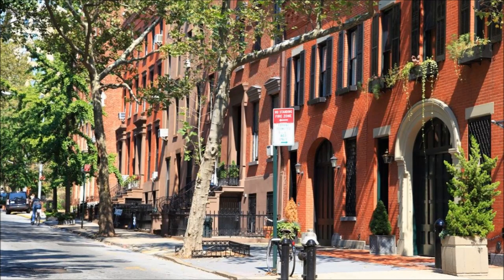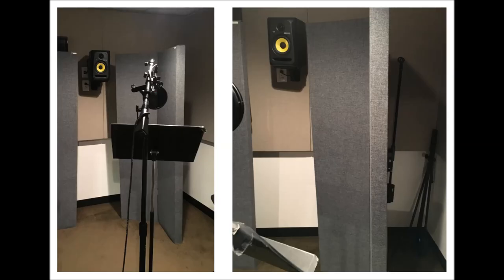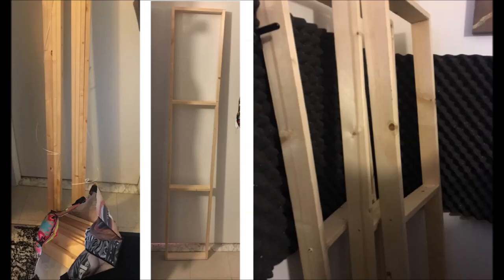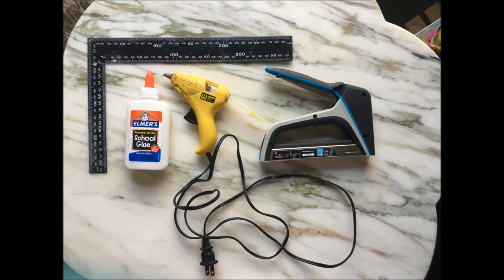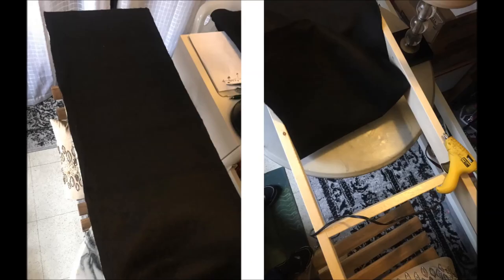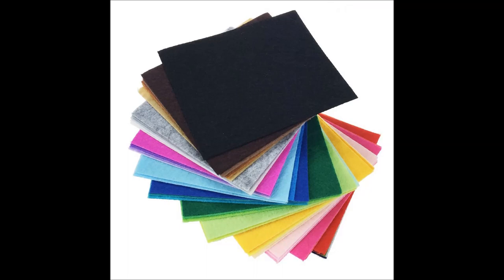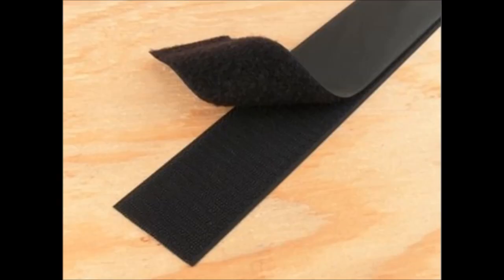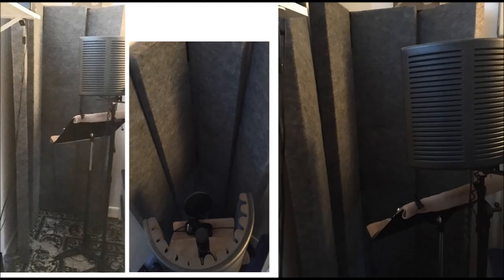How To Make Stylish Sound-Deadening Panels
SAV Coach and DIY expert Rosemary Chase walks us through, step-by-step, how she created these stylish and effective sound-deadening panels for her home studio space.